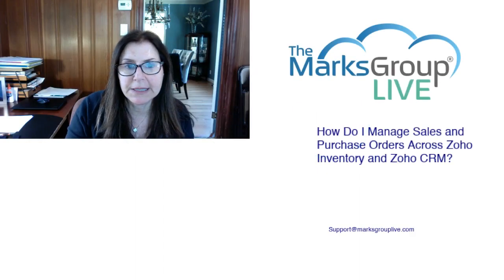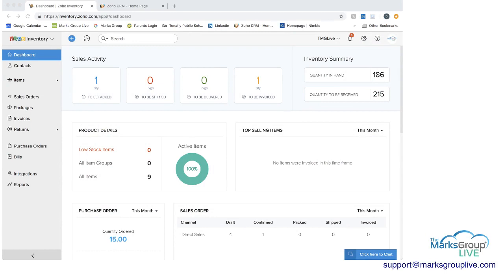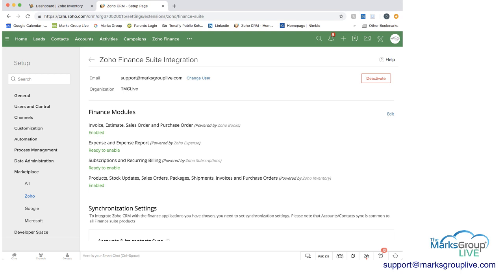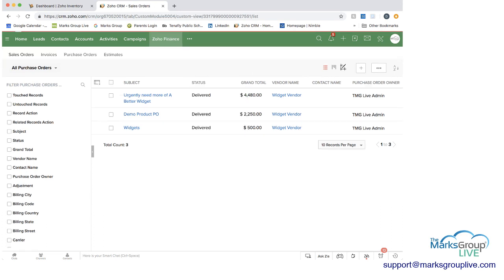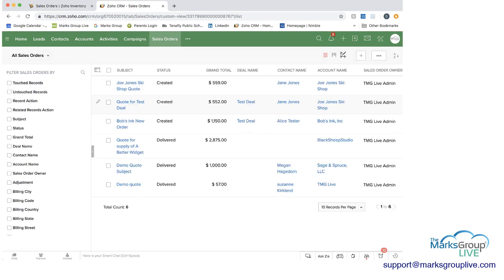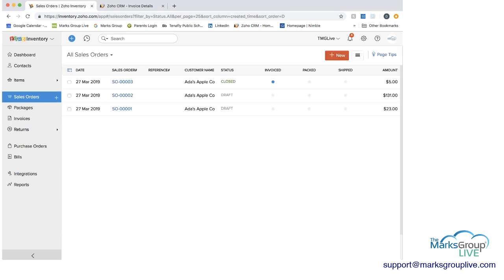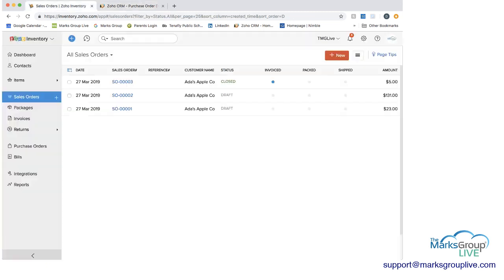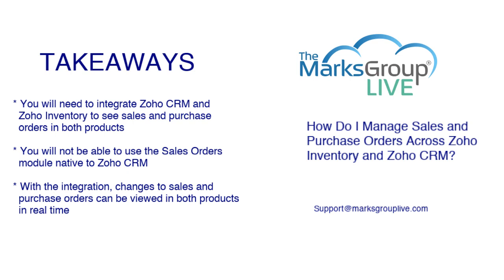Zoho Inventory Integration with Zoho CRM: Sales and Purchase Orders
The Zoho Inventory integration with Zoho CRM will enable you to see sales and purchase orders in both products.  Learn more in this video.